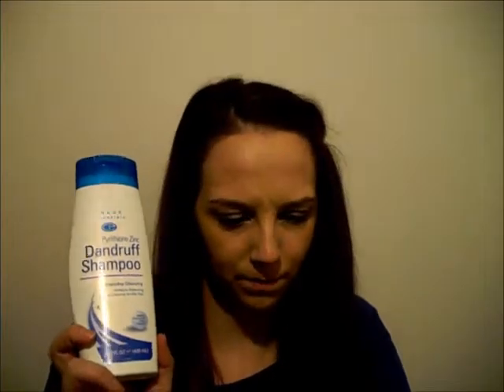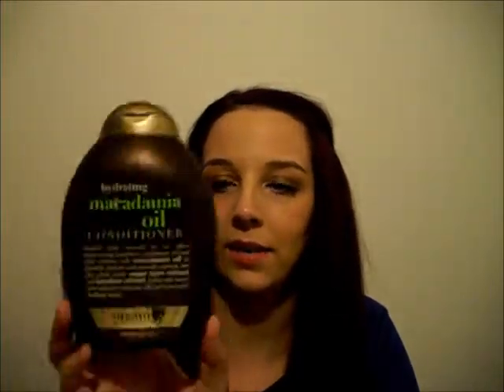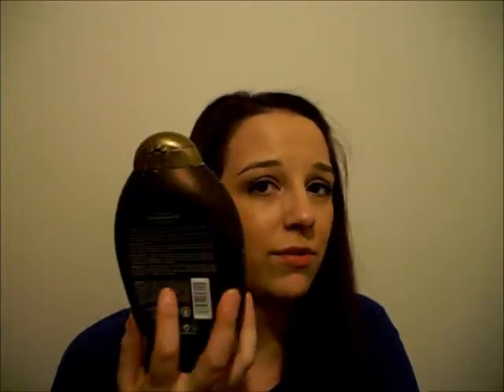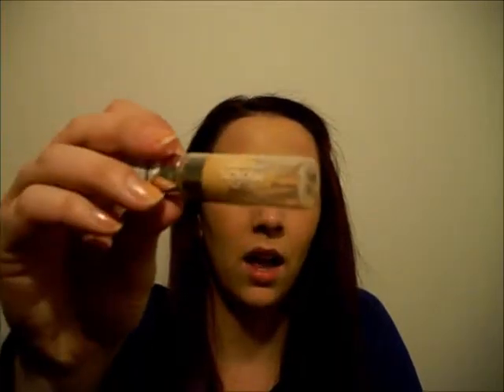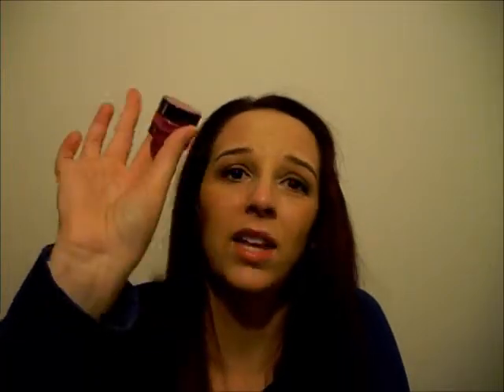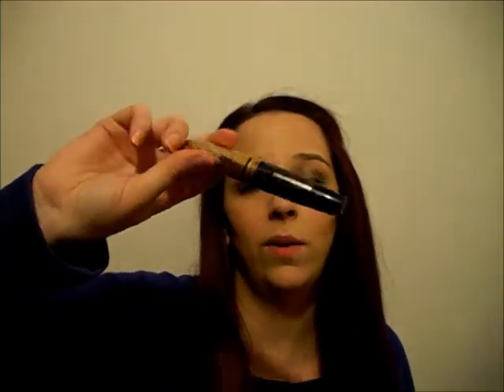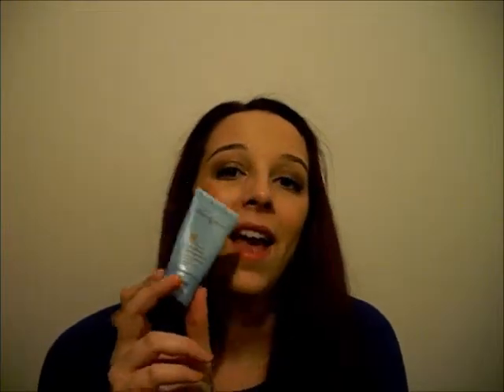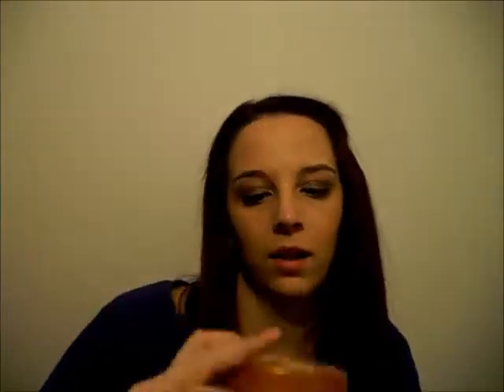Empties - May 2013